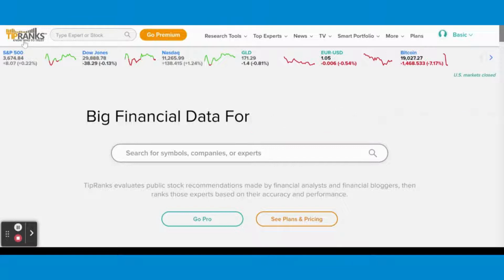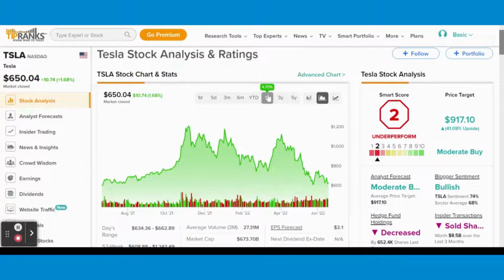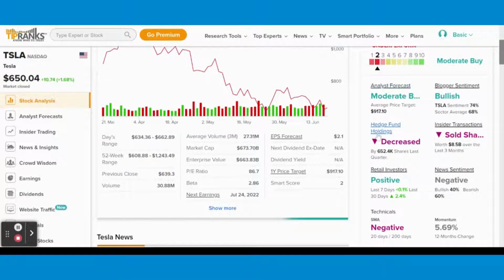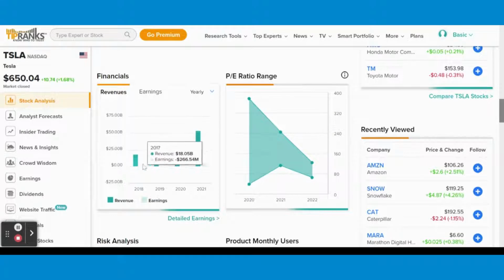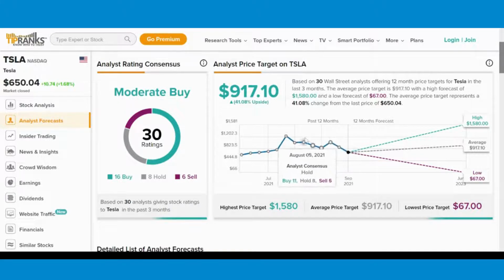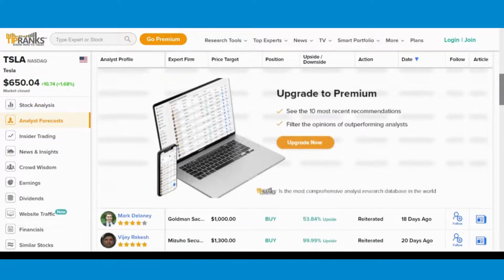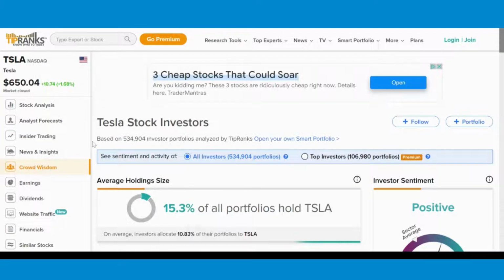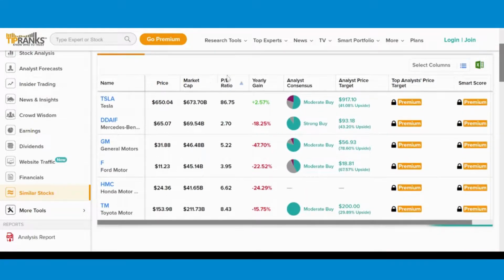Stock Research Tool Review: TipRanks.com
In this video, I take a quick look at the free stock tools available at TipRanks.com. Never take a stock recommendation at face value, always complete your own research before buying and selling stock.

01:00- Stock analysis
04:20- Analyst forecasts
06:05- Insider transactions
06:55- Crowd wisdom
08:20- Always do your own research

Slow grind as the stock market continues the path downward.
Focused on the long-term FTW!

Stocks and ETF mentioned in this video:
TSLA

As always, thank you for your support!
-Dr. Diffins